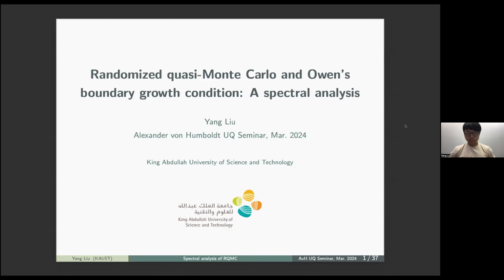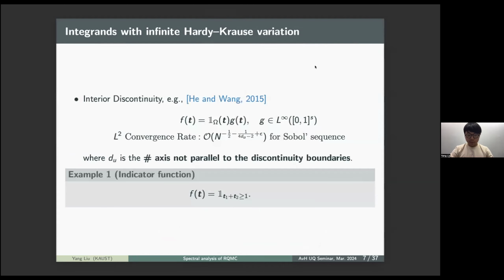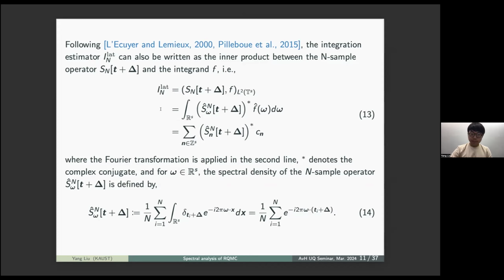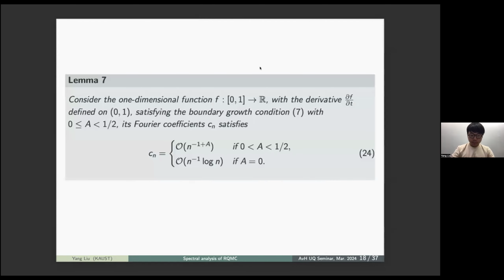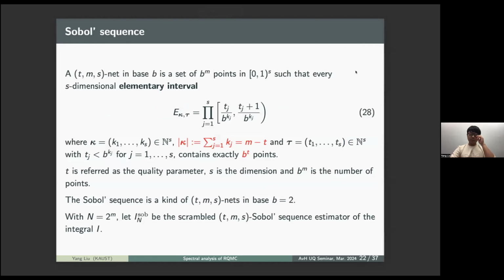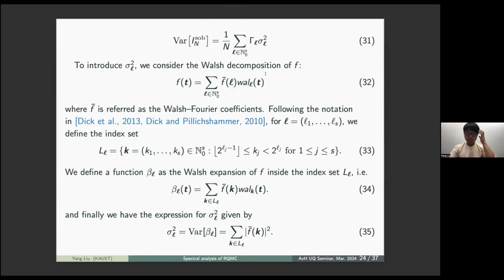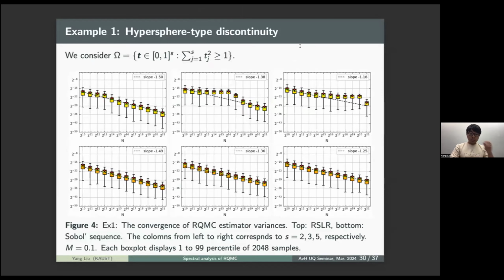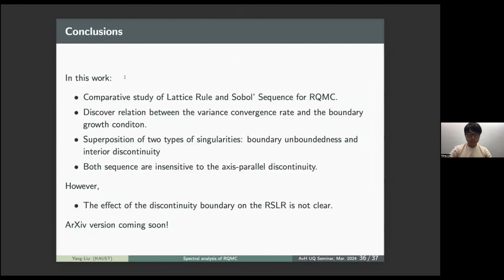UQ Hybrid Seminar - Yang Liu, KAUST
Title: Randomized quasi-Monte Carlo and Owen's boundary growth condition: A spectral analysis

Abstract: In this work, we analyze the convergence rate of randomized quasi-Monte Carlo (RQMC) methods under Owen's boundary growth condition [Owen, 2006] via spectral analysis. Specifically, we examine the RQMC estimator variance for the two commonly studied sequences: the lattice rule and the Sobol' sequence, applying the Fourier transform and Walsh-Fourier transform, respectively, for this analysis. Assuming certain regularity conditions, our findings reveal that the asymptotic convergence rate of the RQMC estimator's variance closely aligns with the exponent specified in Owen's boundary growth condition for both sequence types. We also provide guidance on choosing the importance sampling density to minimize RQMC estimator variance.